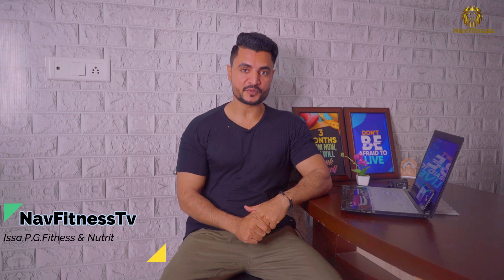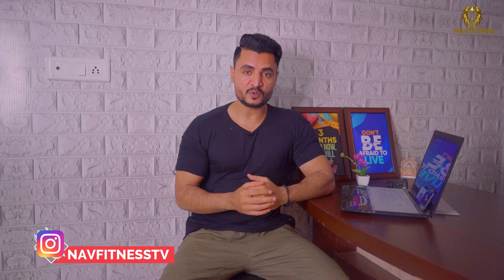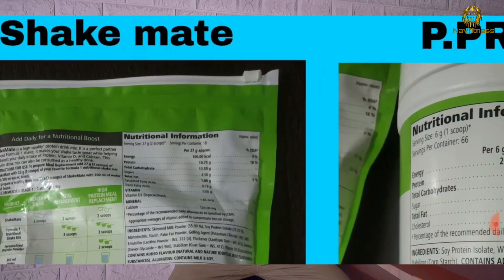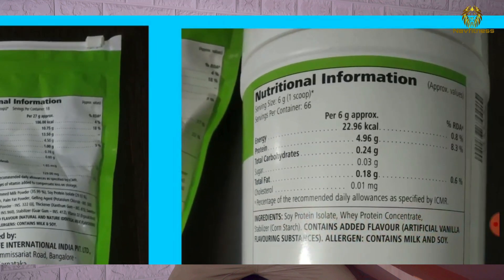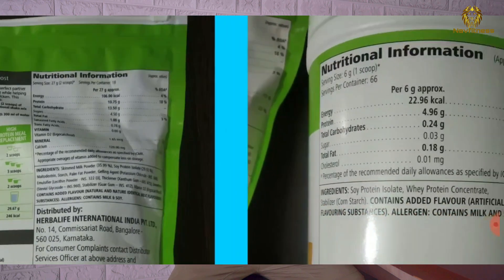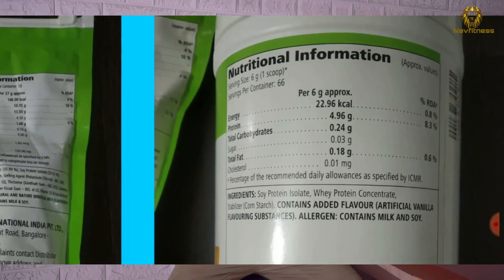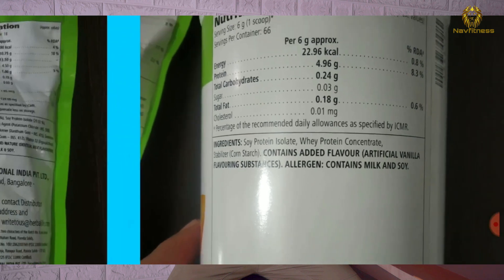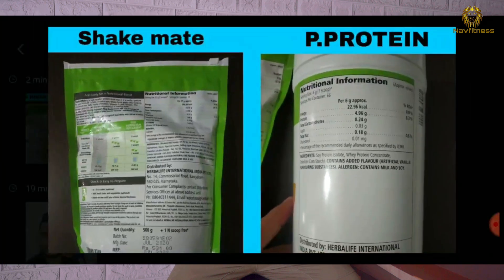Herbalife shake mate v/s herbalife personlized protein दोनों में किआ फरक है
Hello Friends
I am Nav and you are watching my channel Nav fitness tv.
How to create HERBALIFE ID ( online purchase account = Hello Friends For Herbalife Orignal products guidance What's app 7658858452

This video is about, Herbalife shake mate v/s Herbalife personalized protein
Herbalife shake mate is a new product launch in India which is used with a shake in meal replacement shake.

FITNESS IS A LIFESTYLE💪